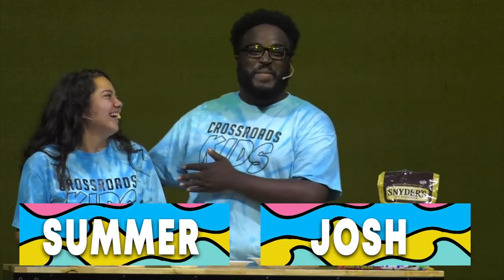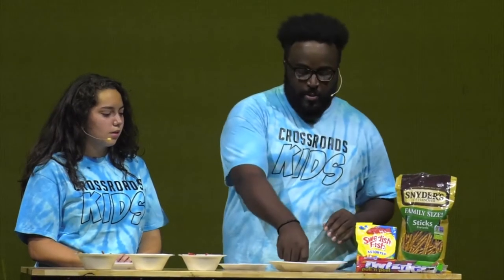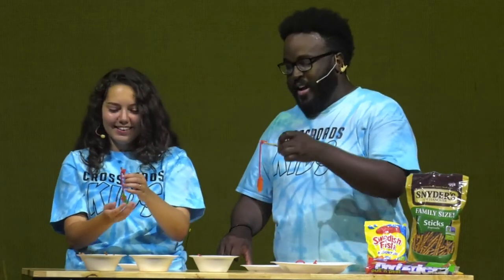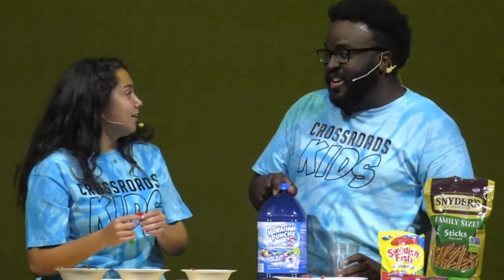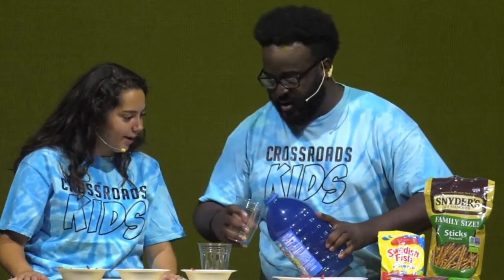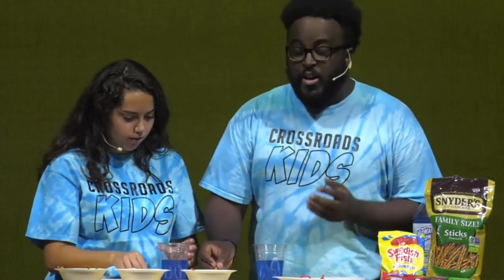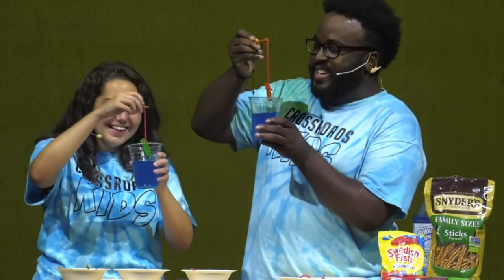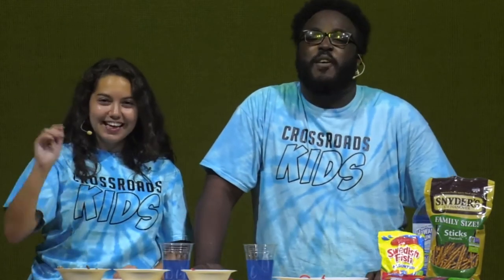What's Cookin | Day 1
Be sure to Share your Fishing Poles with us on Social Media using Hashtag